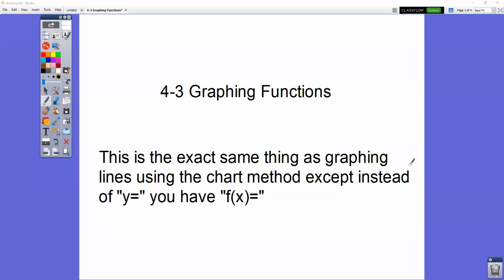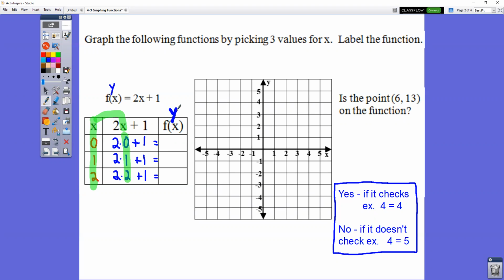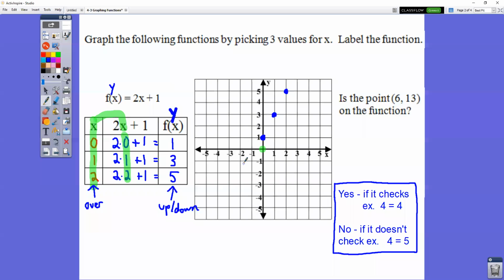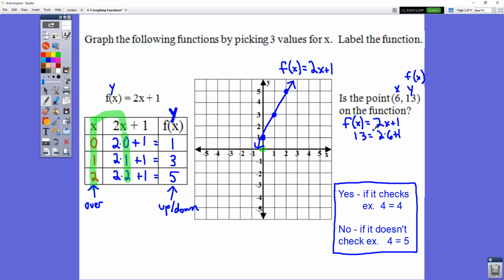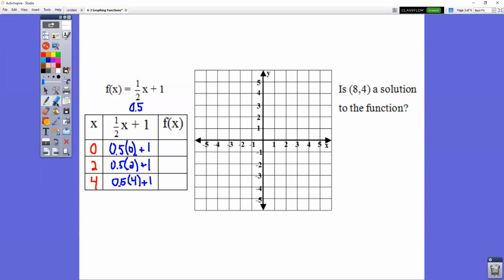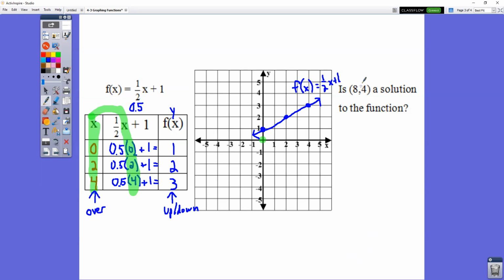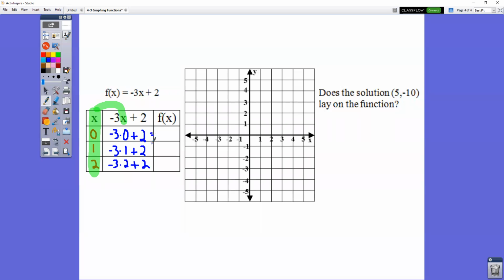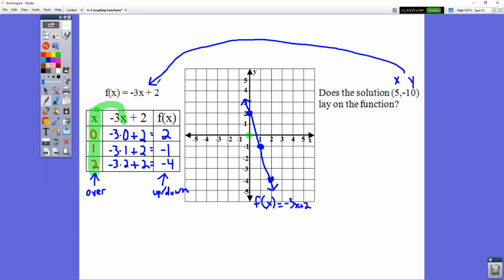Math 8 4-3 Graphing Functions